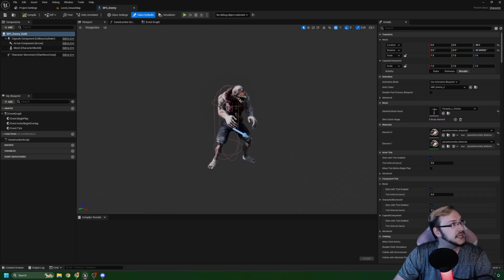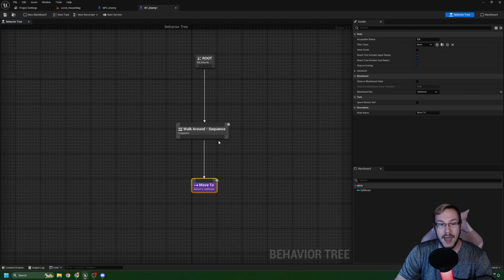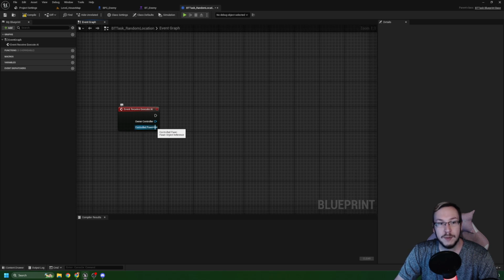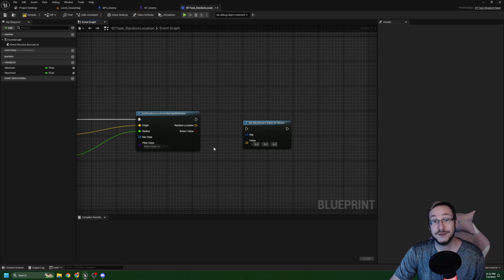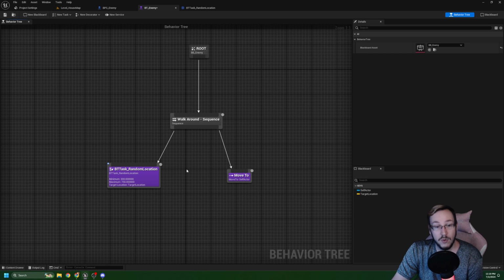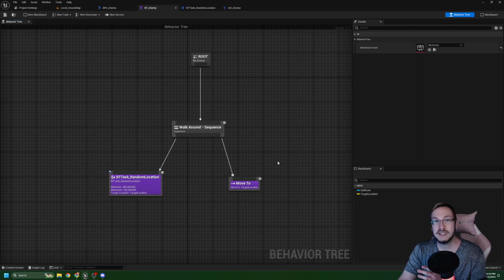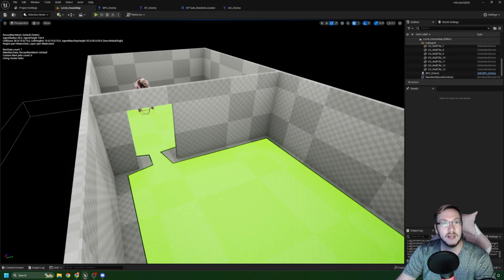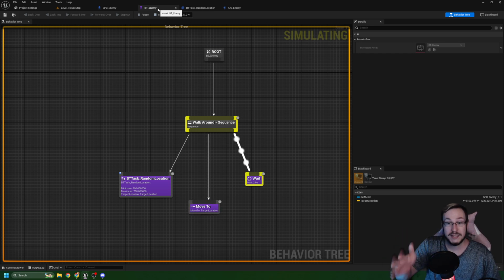UE5 - Create a Horror Game from Scratch (7) - AI - Behavior Tree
Welcome back to creating a horror game from scratch! Let's learn the basics of behavior trees and tasks!